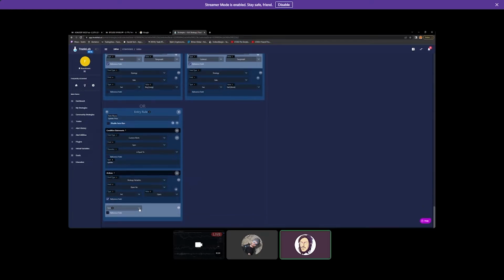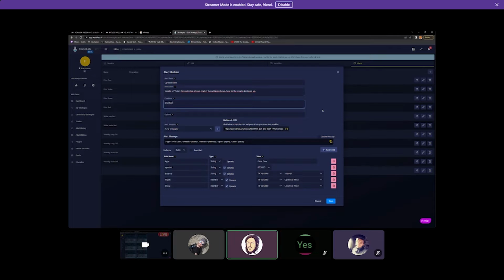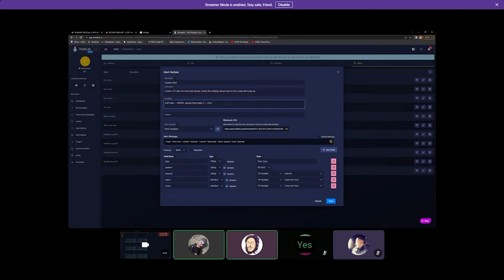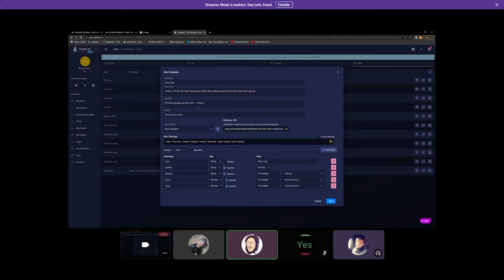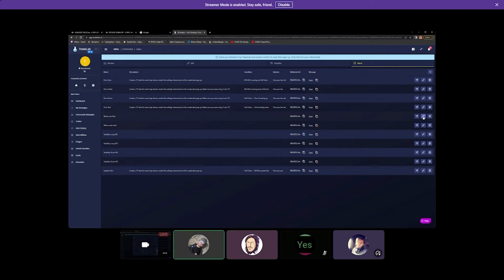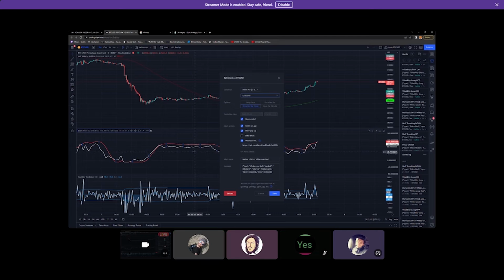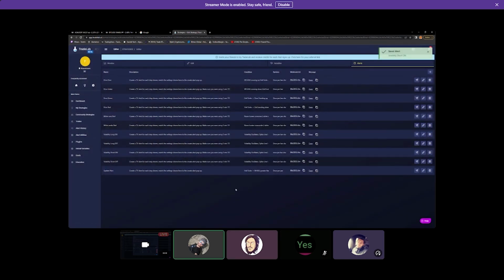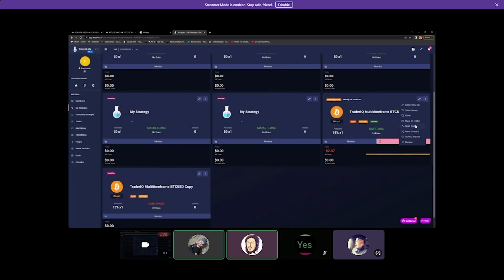Live Workshop - Building the Trader IQ Premade Template - TradeLab.ai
This is a live stream recording working with a member to create the Trader IQ premade template that is shared in TardeLab.ai

TradeLab.ai is a free tool that allows users to create their own trading bots without code. This is the best trading bot for those who want to make profitable strategies with multiple confirmations on tradingview, without learning pinescript. Trading bots can be simple or complex, you can use TradingView or many other alert platforms. We support Multiple TPSL, advanced DCA, multiple crypto exchanges such as Bybit, Binance, Kucoin, Phemex and more. Trade cryptocurrency, digital currencies, defi and more via spot, futures and swap markets.